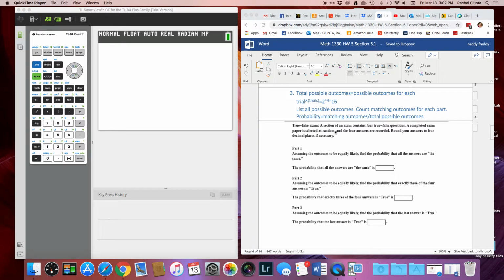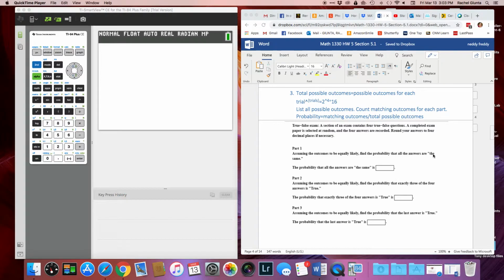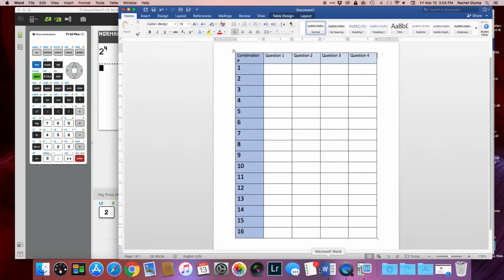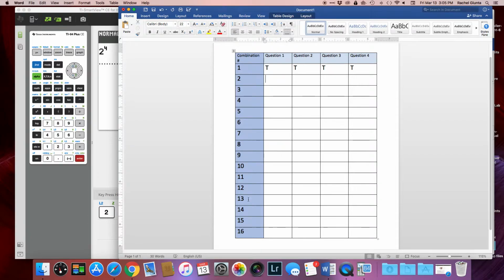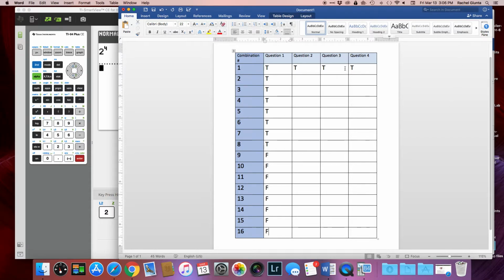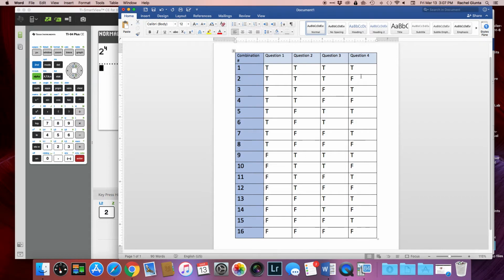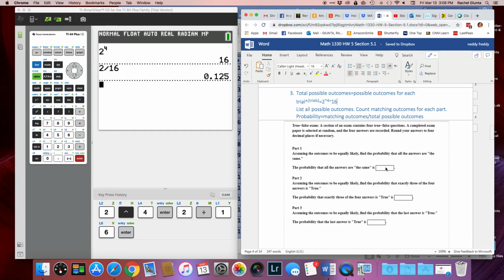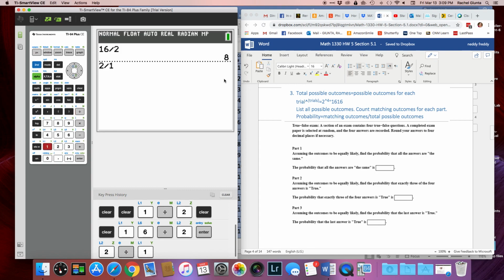5.1 Example 2 Part 1 true false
True false exam
Assuming the outcomes to be equally likely...